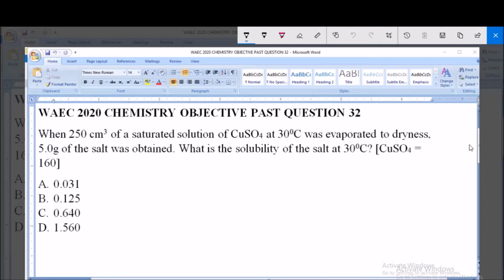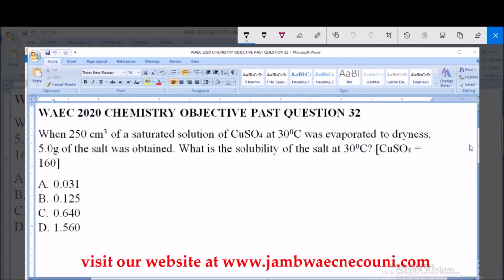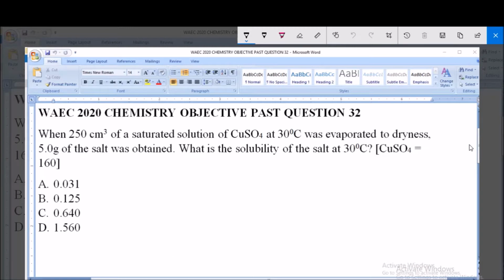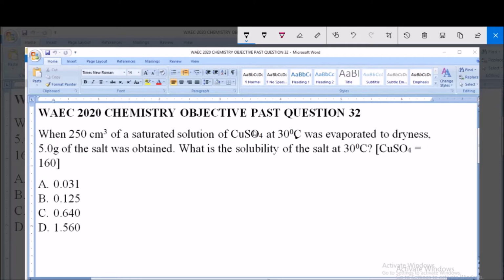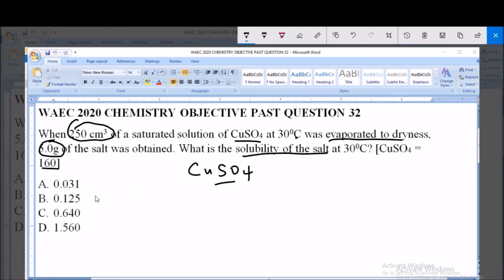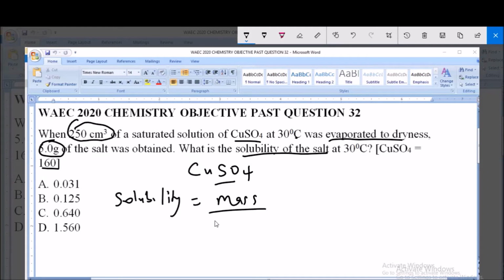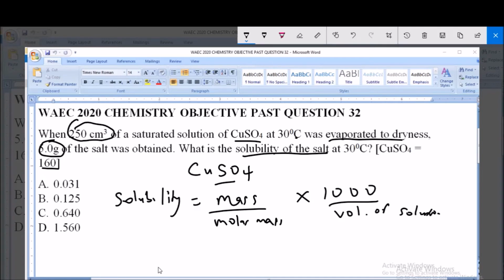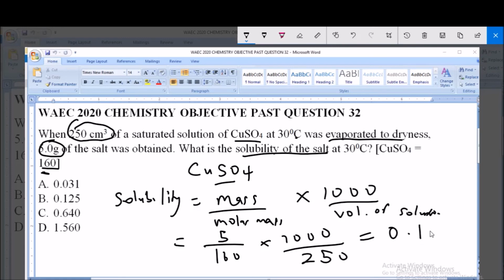WAEC 2020 CHEMISTRY OBJECTIVE PAST QUESTION 32 Solubility